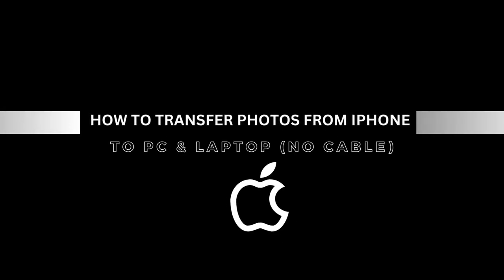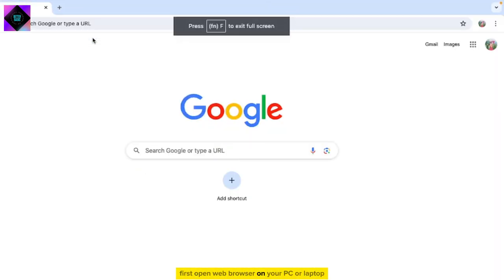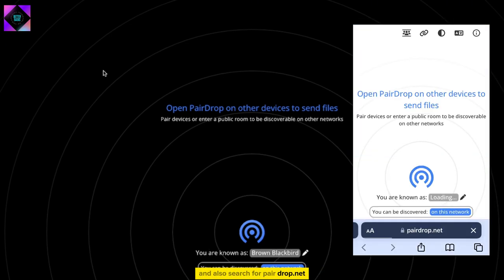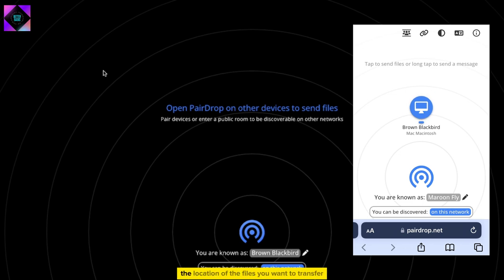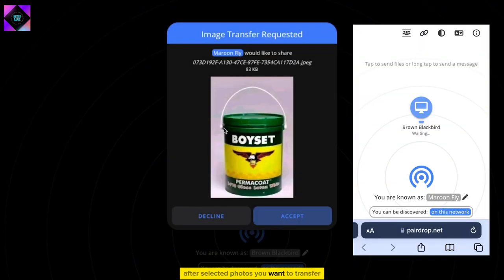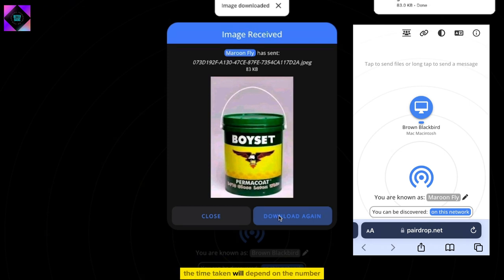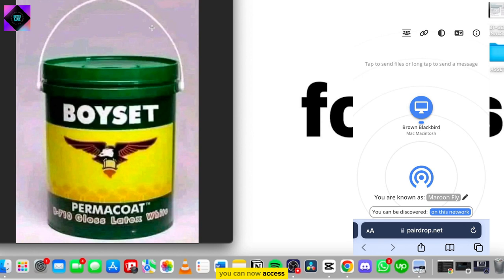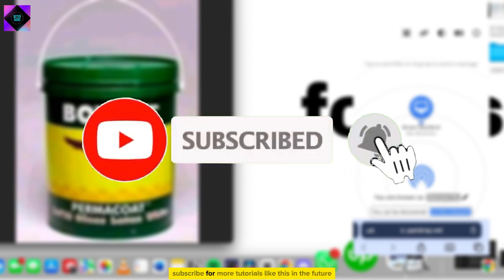How To Transfer Photos From iPhone To PC & Laptop (NO CABLE) [2024]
How to effortlessly transfer your precious photos from your iPhone to your PC or laptop without the hassle of using cables! In this easy-to-follow guide, we'll show you a quick and convenient method to seamlessly move your pictures and memories to your computer in just a few simple steps.